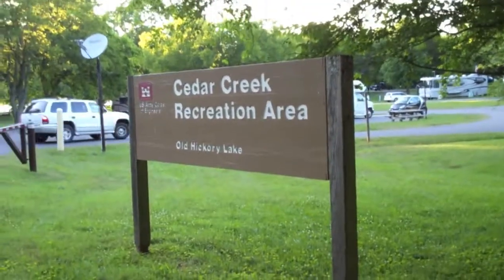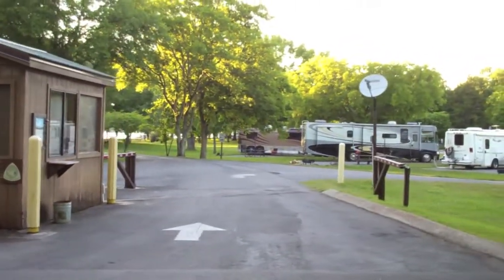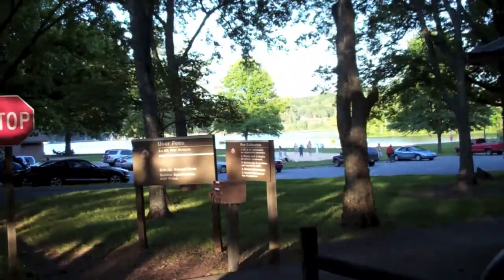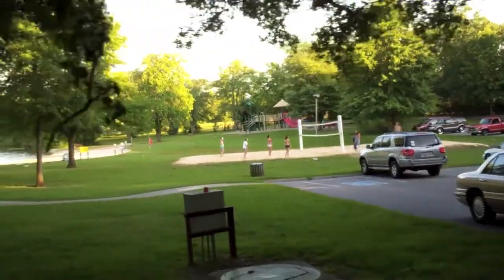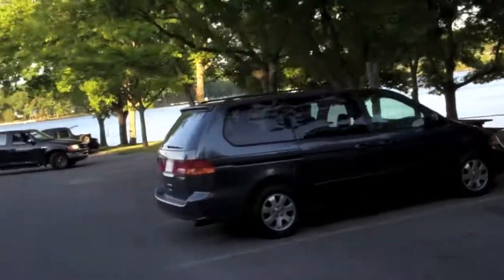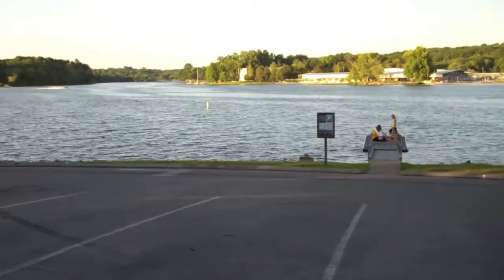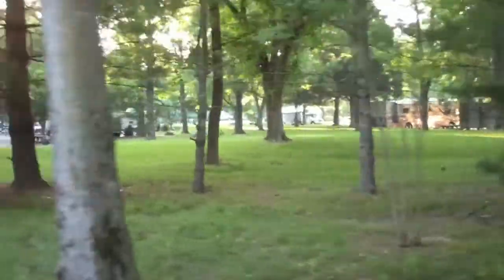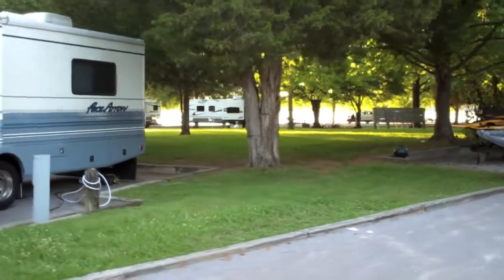Cedar Creek Campground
Cedar Creek Campground Nashville Tn.